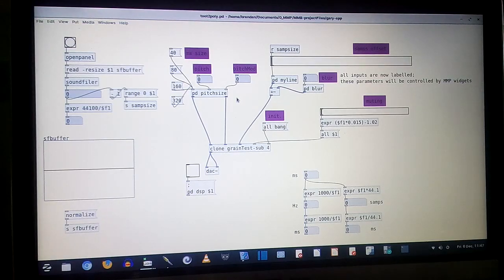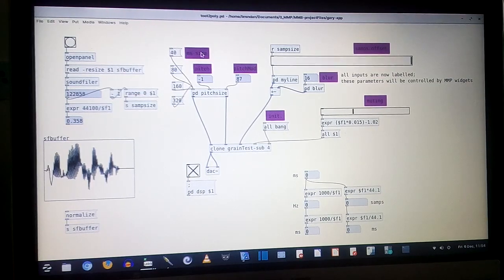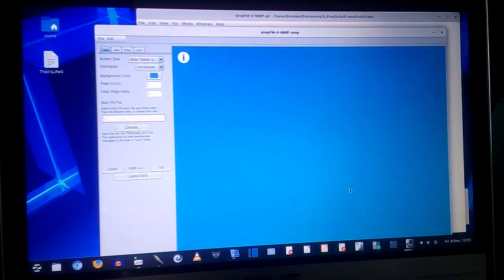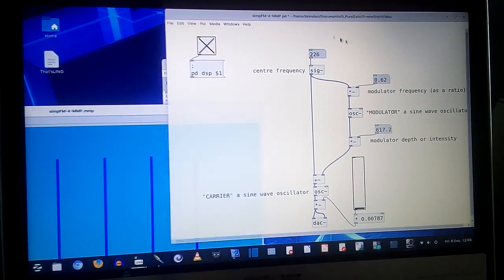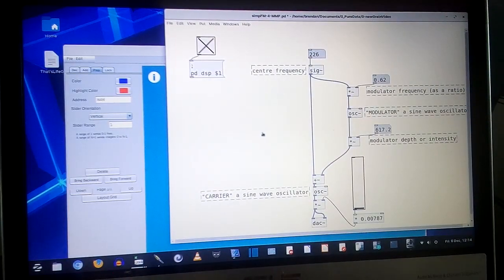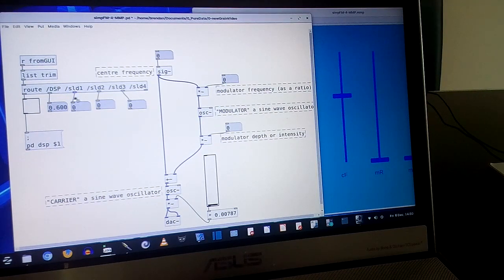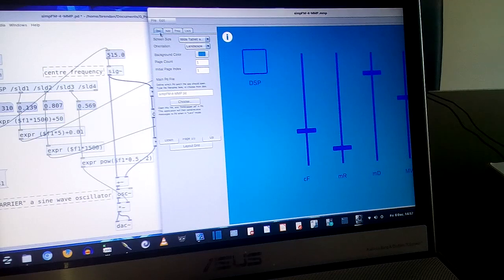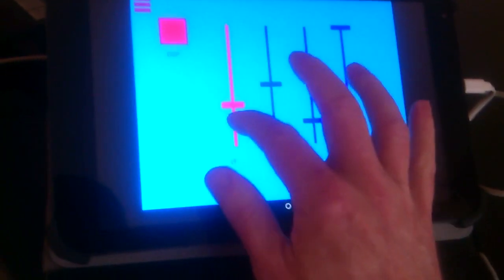CASIM Pure Data Granular Synthesis and MobMuPlat pt.4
. . . in which we finally get to GUI design, albeit a simple one. Controlling a PD synth via OSC, all running on a tablet.